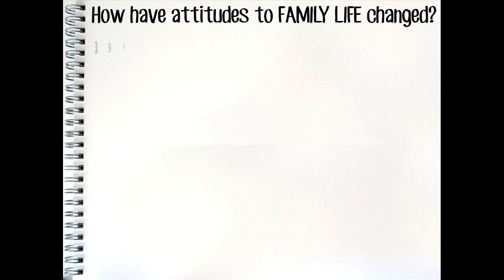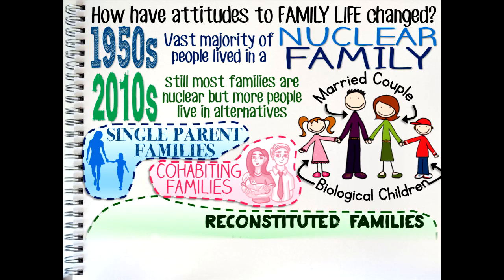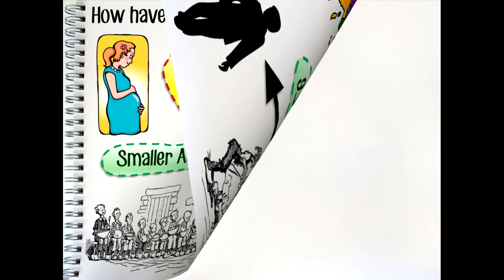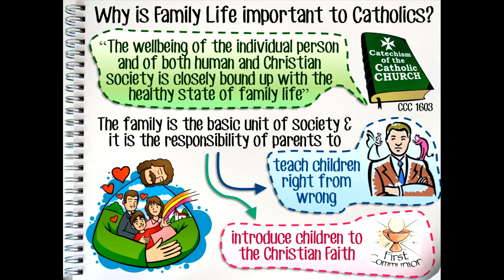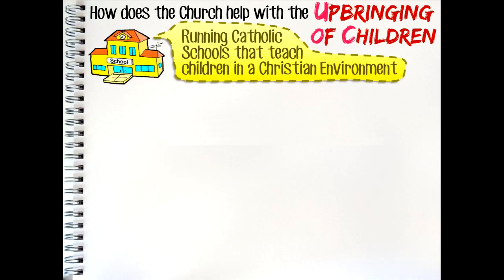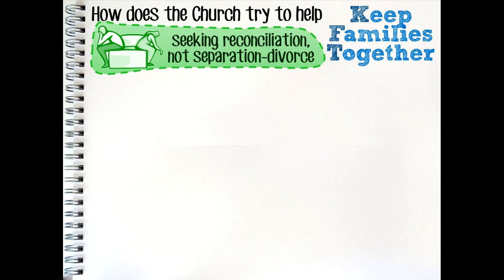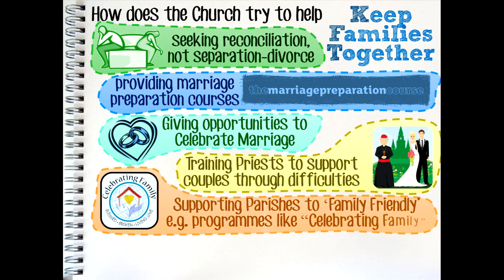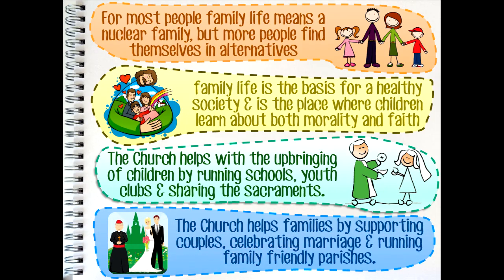GCSE RS Unit 3.3 (Part 4 of 5) Family Life | by MrMcMillanREvis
"Family Life" - The 4th part of a series designed for revising Topic 3 (Marriage and Family Life) from the Edexcel GCSE Religious Studies (Religious Education) Course. This is specifically for students studying Unit 3 (Religion and Life based on a study of Catholic Christianity), but may also be useful for students studying any unit from 1-7. The other parts in this series are: